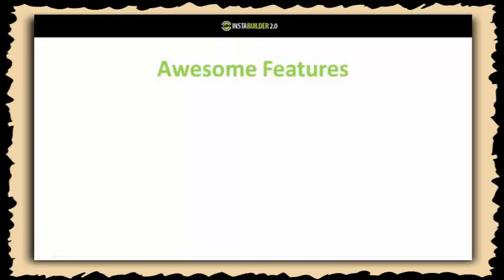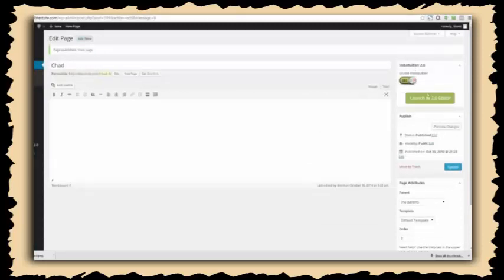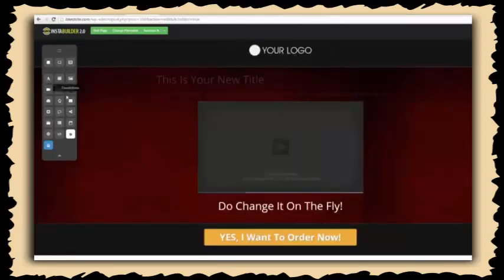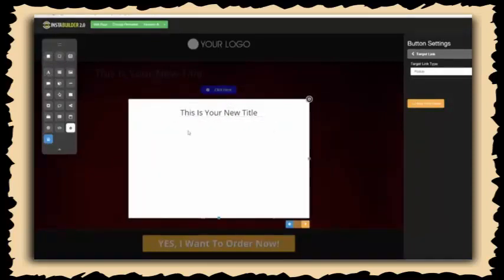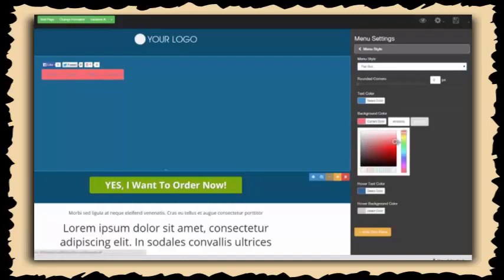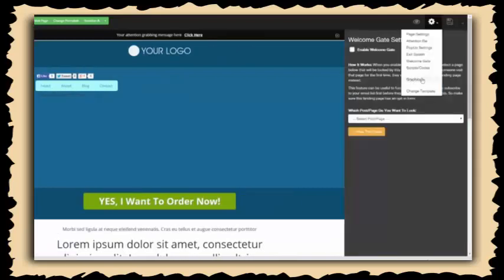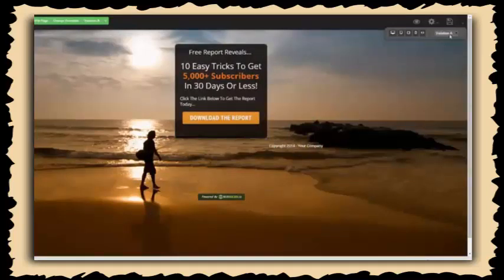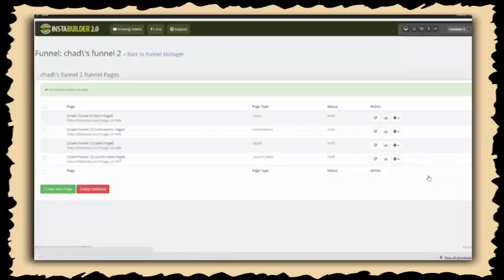Instabuilder 2.0 | InstaBuilder 2.0 Demo Review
This Is The Last And Only Website Builder You Will Ever Need, Instabuilder 2.0... @

InstaBuilder 2.0 is a All-In-One Plugin that Lets You Create High Converting, Profit-Pulling Pages In Just Minutes! ... And Our State-Of-The-Art, Drag-And-Drop Technology Lets You Do Just That!

InstaBuilder 2.0 lets you create beautiful, highly converting, marketing pages with huge functionality at the touch of a button, even if you have no technical expertise at all.

Plus InstaBuilder 2.0 combines the functionality of dozens of plugins in a 'one stop' solution that takes care of all your Internet Marketing needs.

Our feature-set is unrivaled and we accomplish in 1 plugin what would normally require 1 theme and 10+ plugins - Huge Perceived Value! We have hundreds of templates that you can choose from. You have the ability to completely CUSTOMIZE the look and feel of your page... change any elements with just point, click, drag and drop.

This NEW and IMPROVED InstaBuilder 2.0 version has all of the same qualities you loved (found in the current version), but is now 3 times BETTER!

100% Responsive
(Mobile Friendly)
Drag and Drop Visual Editor
2-Step and 3-Step Opt-in Technology

Button Builder
Page Scarcity Generator
Detailed Analytics / Statistics
Split Testing

Count-Down Timer
Social Sharing
Notification Bar
HTML Converter
And More

InstaBuilder Pro 2.0 Upgrade Option
The Pro Upgrade includes advanced features to create the entire funnels, PLUS new templates each and every month. (new design for the entire funnel; squeeze pages, sales pages, webinar pages, launch pages, etc).

This upgrade starts at $77 then steadily rising to $99.00 throughout the launch! (one-time payment). This will change to monthly subscription after the 7-days launch!

Optin Page Funnels
Sales Funnels
Webinar Funnels
Launch Funnels
New Templates Each Month

0/